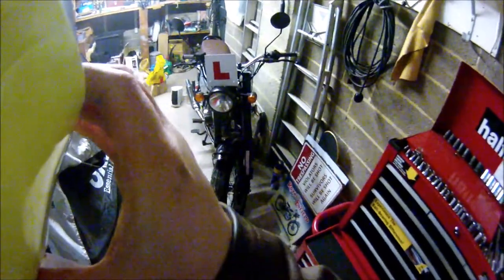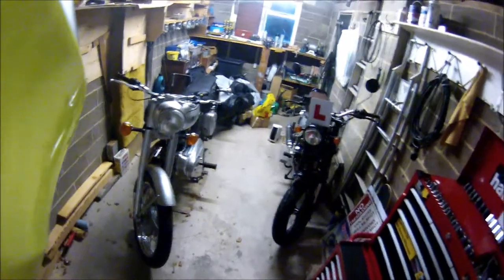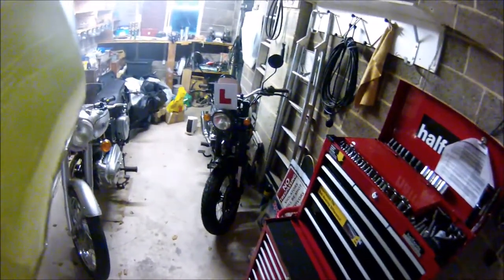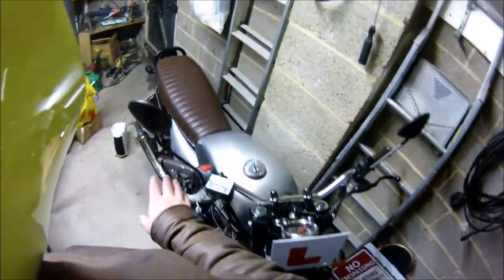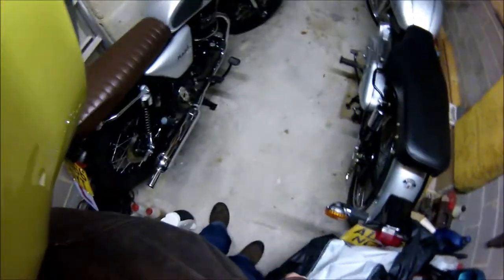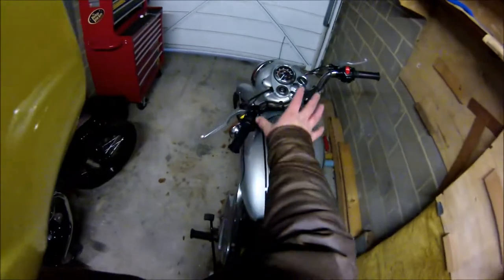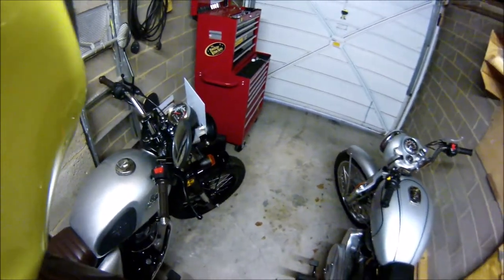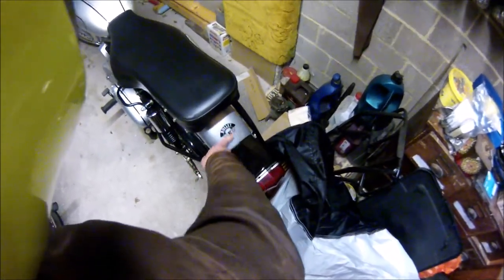Comparison of a 2016 Bullit and a 2003 Royal Enfield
A quick overview of my two bikes, my 2003 Royal Enfield Bullet 500 ES (Eddie) and my 2016 Bullit Hunt S 125 (Gene). Eddie has a 14.5 litre fuel tank and, I believe, Gene has a 12 litre tank.

Bike is a Bullit Hunt S 125
Jacket is a Frank Thomas Patrol Jacket
Jeans are Hard as Nails Kevlar Jeans
Boots are TCX X-Blend
Gloves are Richa Waterproof Racing Leather Gloves
Helmet is a Viper RS-V335
Camera is a Drift Ghost
Mic is a Drift Mic